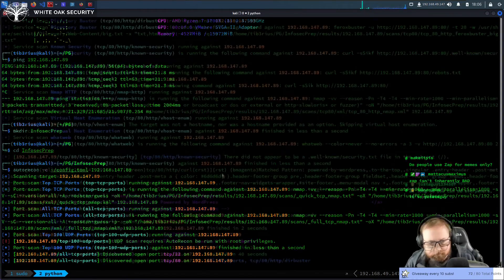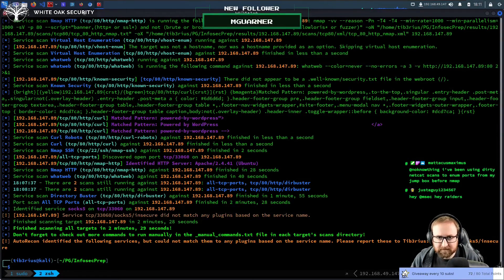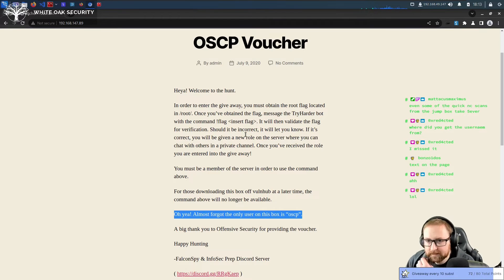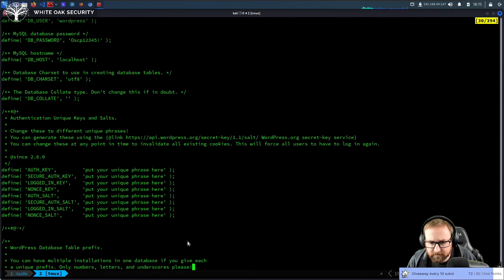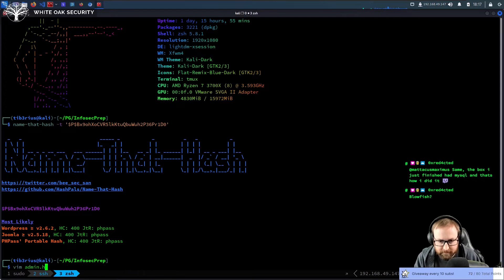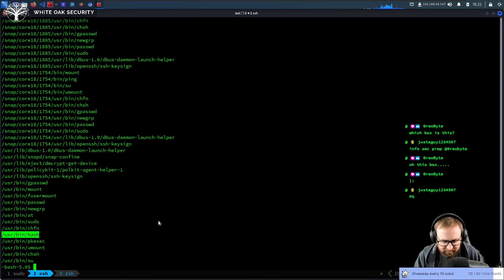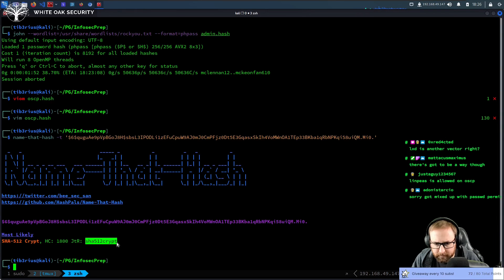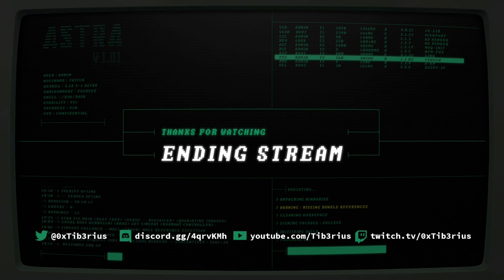Proving Grounds - InfoSec Prep (Easy) - Live Walkthrough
In this video, Tib3rius solves the easy rated "InfoSec Prep" box from Proving Grounds.

0:00 Intro
0:10 AutoRecon. Finding robots.txt, secret file
1:43 How to recognize Base64 encoding
2:27 Downloading and decode the Base64-encoded file
2:42 Saving decoded file as SSH private key, finding the user the key belongs to
3:47 Logging in with SSH
5:09 Getting user flag, starting PrivEsc
5:48 Checking out Wordpress config, using credentials to log in to database
8:04 Checking the database, trying to crack the hash we found
10:38 Looking for SUID binaries
11:07 Using the SUID binary to get root access and the root flag
11:56 Bonus: trying to find a different way in
15:10 Outro